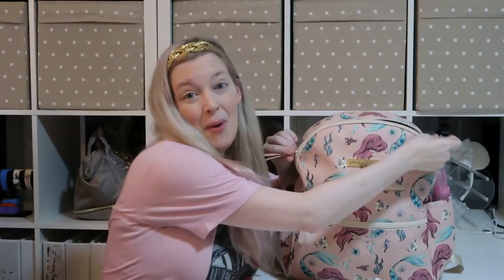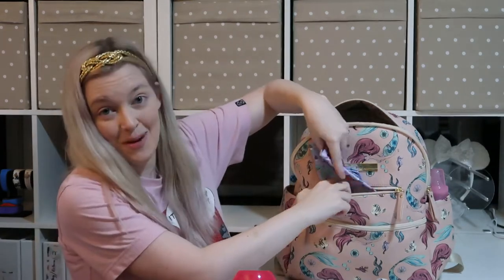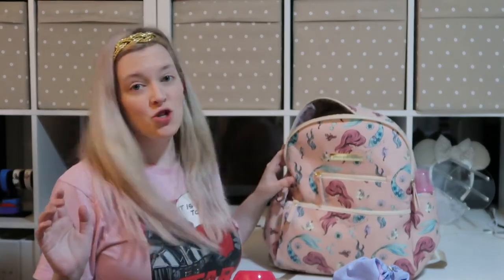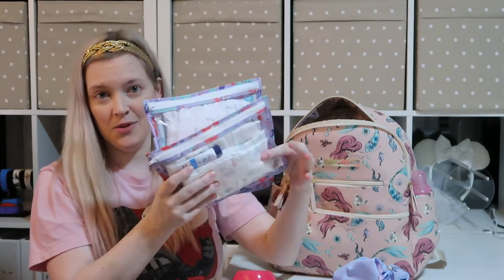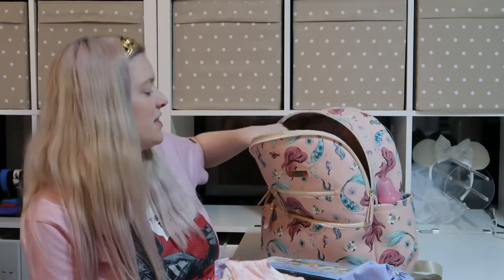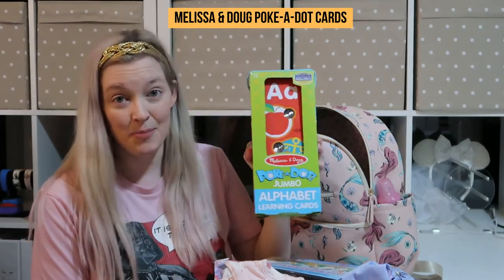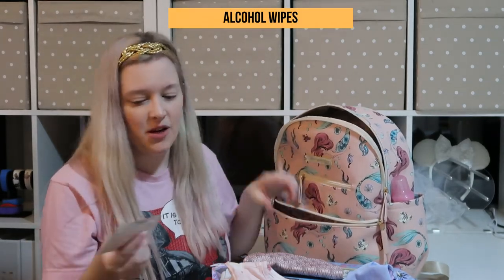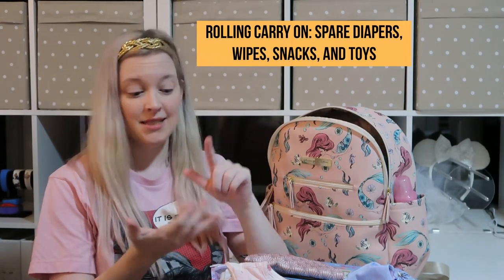TRAVEL DIAPER BAG FOR INFANT + TODDLER 2021 | Airplane Essentials for A Newborn and Toddler!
I'm taking my first airplane trip with my infant and toddler, which means packing all of the essentials in a diaper bag! In this video, I show you exactly what all is in my diaper bag for my infant and toddler! Is there anything I forgot? Anything you include in yours that is different?